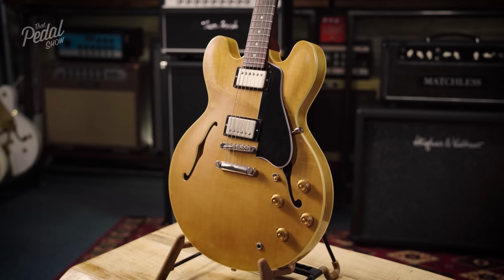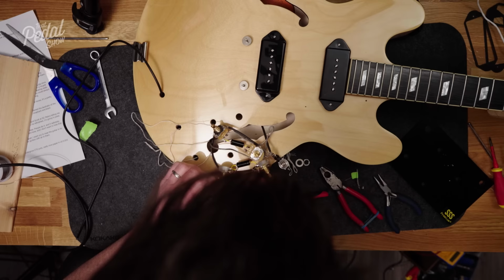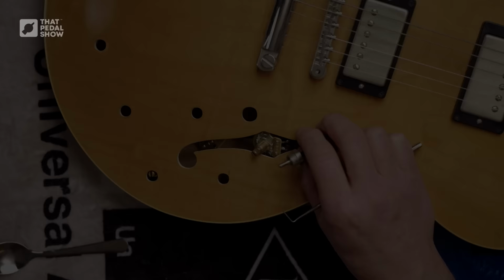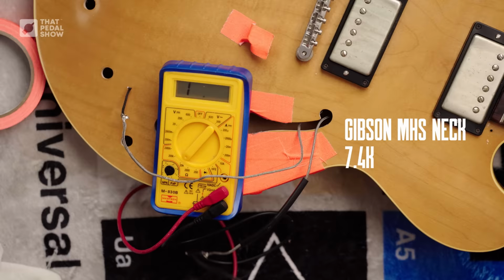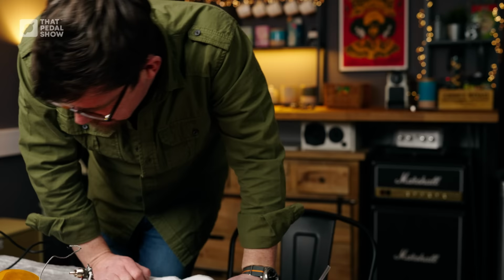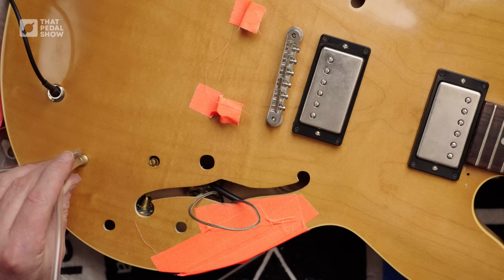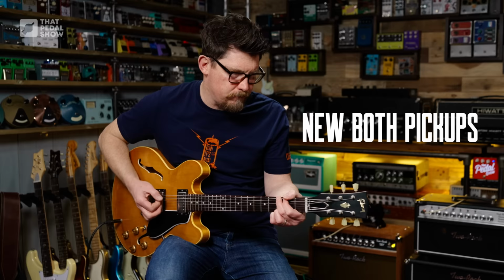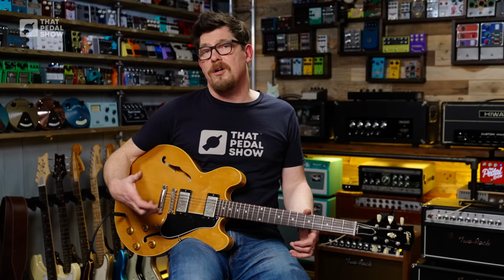Mick’s Gibson ES-335 Gets New Pickups & Loom [Hardest Pickup Swap Ever?]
Definitely a job for an expert… taken on by Mick. Oh dear…

Welcome to the show! Mick here, hello. Grab a beverage of your choosing and get ready to witness THE most frustrating bit of guitar maintenance that I’ve undertaken to date. I mean, why get a professional to do it quickly, cost-effectively and to extremely high quality when I can do it myself, nearly have a breakdown in the process, AND run a huge risk of it not working properly?!
Anyway, yes, I’ve been saying for ages that I’d like to hear some different pickups in the ol’ three-thirty-five, the reasons for which I explain in the beginning of the vid. Then comes the hilariously painful process of actually doing the refit, along with all the ‘doh’ moments and forehead slaps you’d expect… before hearing the old and new electronics back to back.
Was it worth it? I’m still not entirely sure. Hmmmm.

Questions arising…
What about pickup heights?
I set the Lollars to the same height as the Gibson pickups. It might be that their optimum position is elsewhere and that will have a significant impact on the tone. I’ll experiment with that over coming months.

- Is the old loom ’50s wired?
Yeah, I’m pretty sure it is. It looks different because instead of doing it in a ‘rigid’ parallelogram, it’s made as one big string to make insertion / retrieval easier (I presume).

- Are we hearing a difference in strings?
I put fresh strings on before recording with the old pickups/loom, and then another fresh set before recording with the new pickups/loom. I recorded each section in the same order, so the string newness should be very similar in the A/B comparisons. My strings are Curt Mangan 10.5-50 that you can find

- Why are you wearing headphones in some of it?
So I can hear the backing track.

- Are both amps on?
Yes, both amps are running all the time.

- Have you tried [insert pickup brand and type here]?
Maybe, maybe not. I’m not trying any more pickups. Groan.

Pedals and stuff in today’s video
• Schmidt-Array SA-550 XDM

• Ibanez TS808 Tube Screamer [underneath, mine is a Keeley mod from 2014]

• Free The Tone FF-1Y Future Factory

0:00 Welcome and intro
1:05 Why the change?
2:25 Why not just change amp settings?
3:48 Which pickups and why?
5:15 Why change the loom?
7:00 Loom change begins
11:19 Out through the F-hole?!
12:57 Use the pickup cavity?
17:35 DC reading of the old pickups
20:35 New loom goes in
23:25 Old pickups come out
24:57 DC reading of the new pickups
28:45 It’s not going well. At all.
30:20 The next day brings an idea
33:43 A/B sound comparisons
44:46 A/B sound comparisons with track
48:52 Closing thoughts

• Two Rock TS1 1x12 50-watt combo with TR1265B speaker
• Two-Rock Classic Reverb Signature 100/50 with 1x12 cab & EVM12L speaker